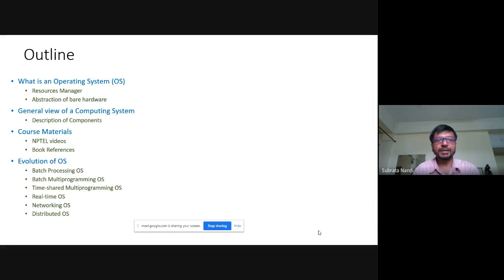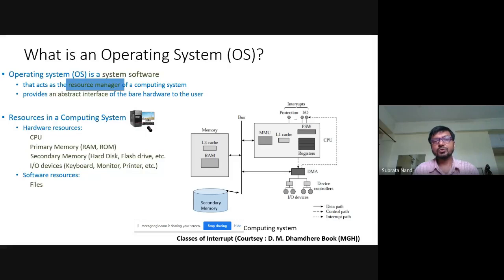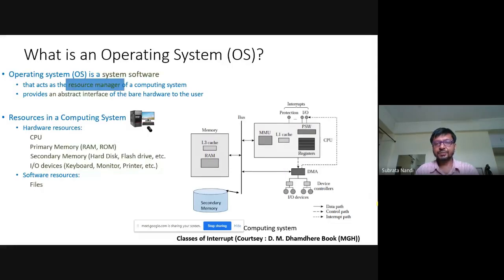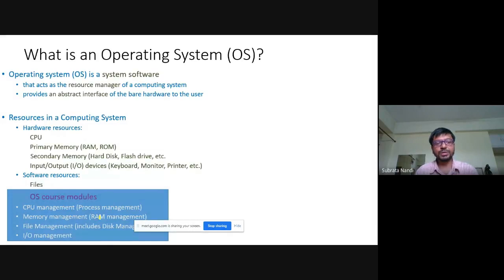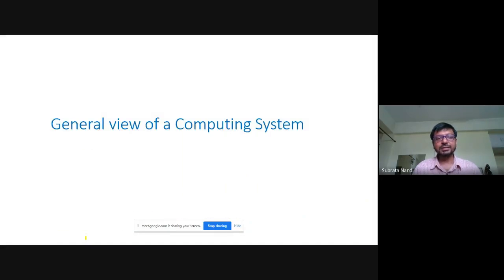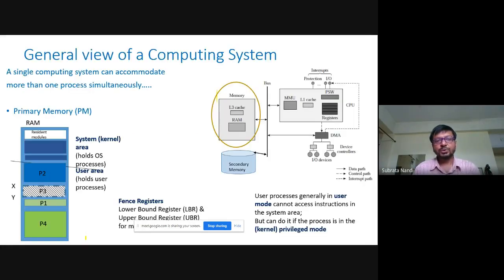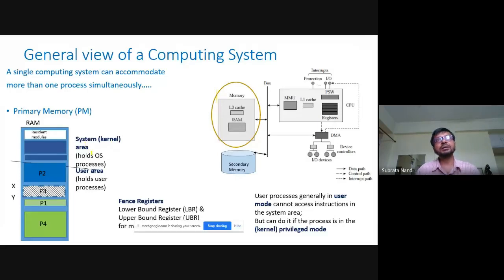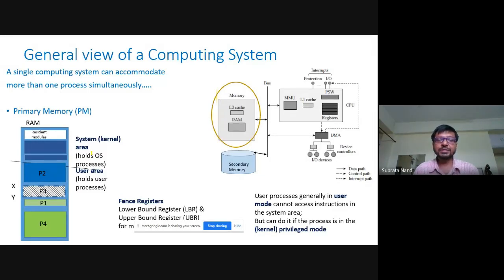2.1) General System Overview | What is Operating System (OS) | Prof Subrata Nandi